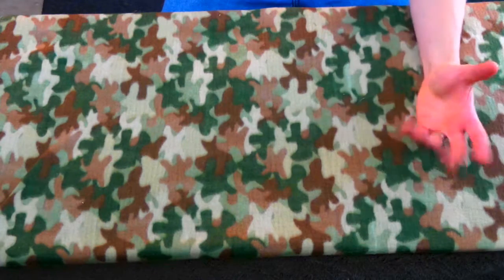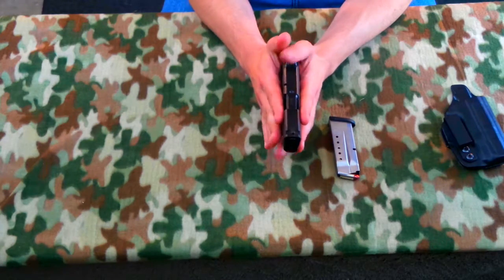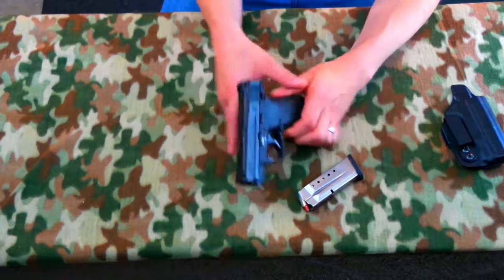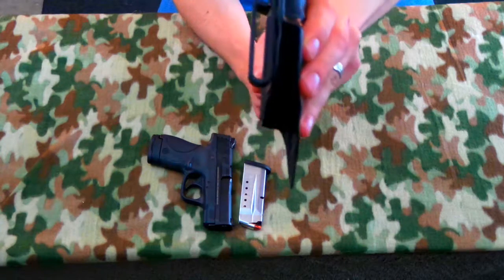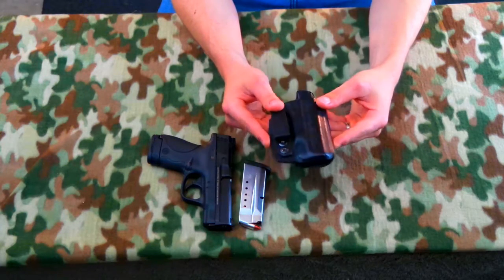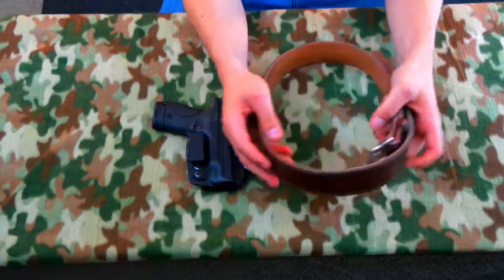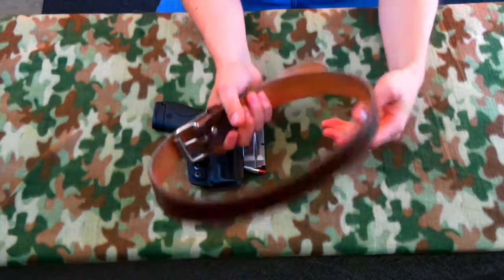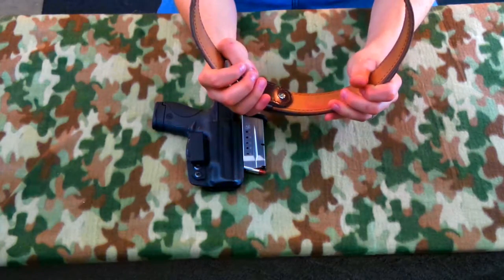What I Carry Appendix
Here is a quick video of the gear and the gun I carry in the appendix position.I carry a Lion Defense appendix carry holster, SW M&P shield 9mm, and the thick leather belt.